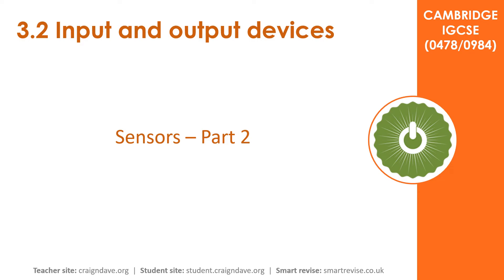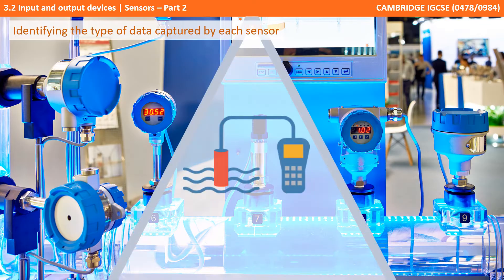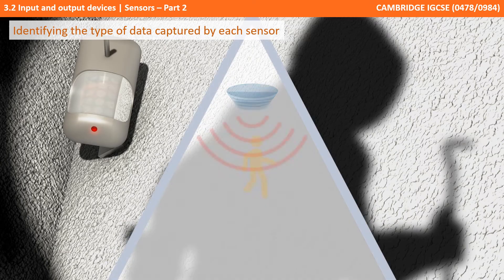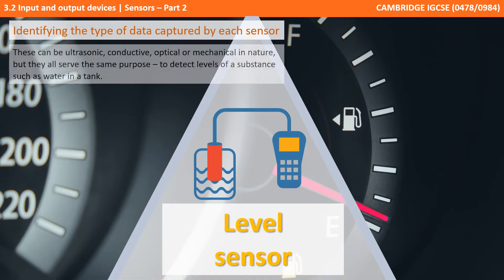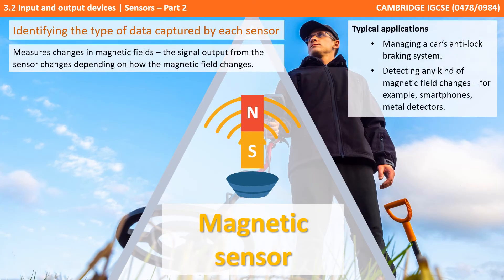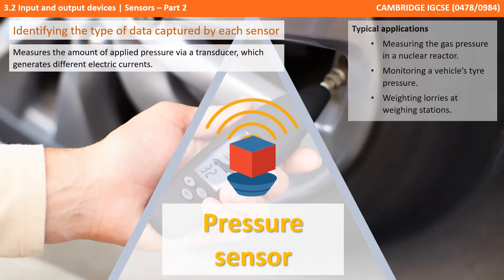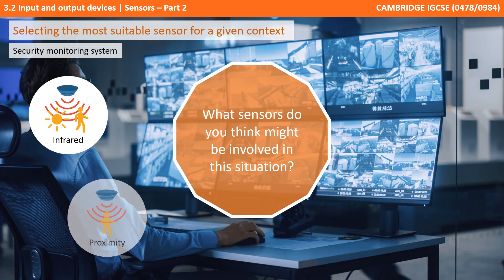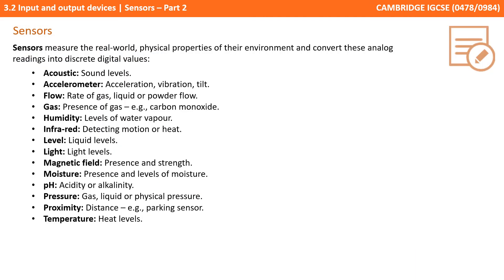35. CAMBRIDGE IGCSE (0478-0984) 3.2 Sensors - Part 2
Section 3.2 - 3b

00:00 Sensors - Part 2
00:06 Intro
00:11 A note about this video
00:33 Sensors you need to know about for the exam
00:49 Identifying the type of data captured by each sensor
00:51 Acoustic sensor
01:12 Accelerometer sensor
01:32 Flow sensor
01:53 Gas sensor
02:19 Humidity sensor
02:47 Infrared sensor (active)
03:31 Infrared sensor (passive)
03:55 Level sensor
04:25 Light sensor
04:54 Magnetic sensor
05:22 Moisture sensor
05:52 pH sensor
06:15 Pressure sensor
06:38 Proximity sensor
07:02 Temperature sensor
07:22 Selecting the most suitable sensor: Security monitoring system
08:15 Selecting the most suitable sensor: Automated commercial greenhouse
08:54 Summary
09:10 Outro